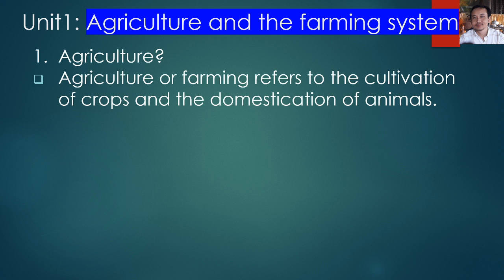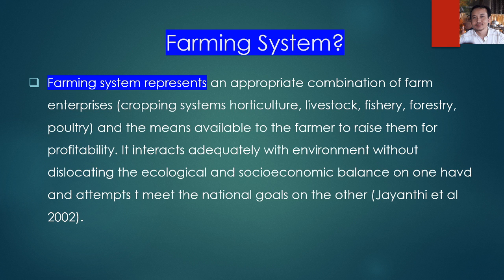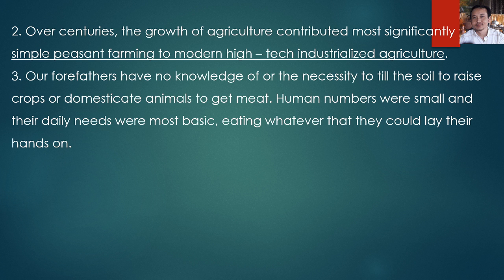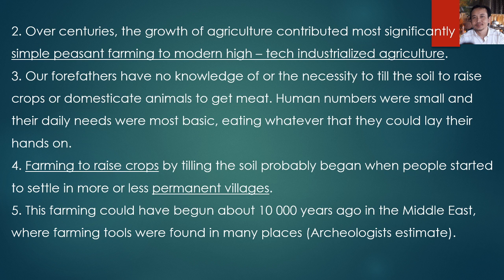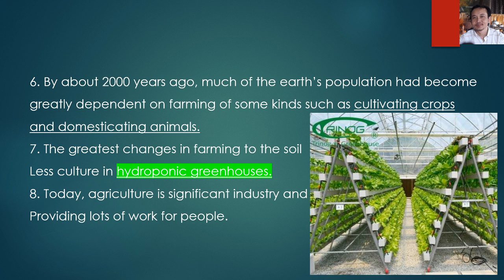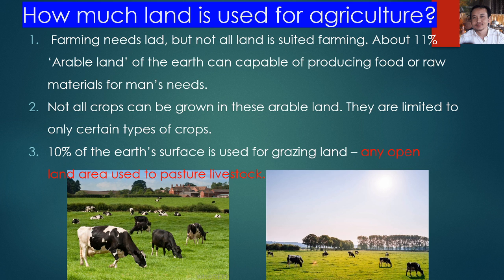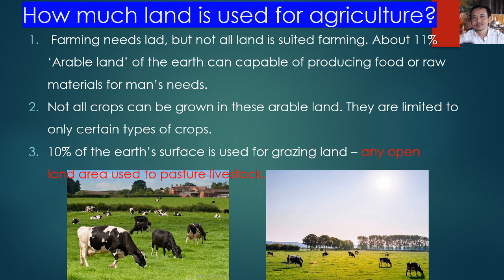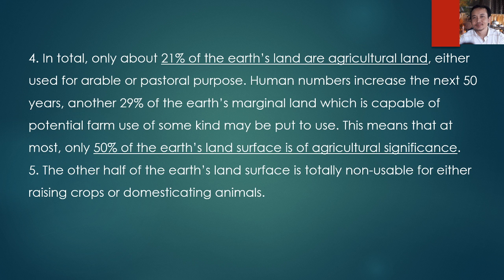Y2V4 30 08 2020 Agriculture and the farming system